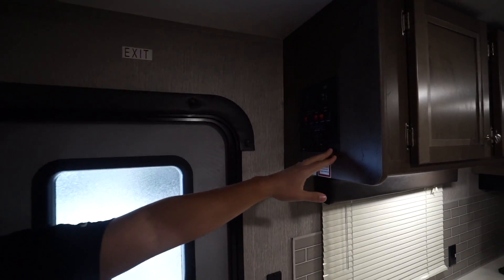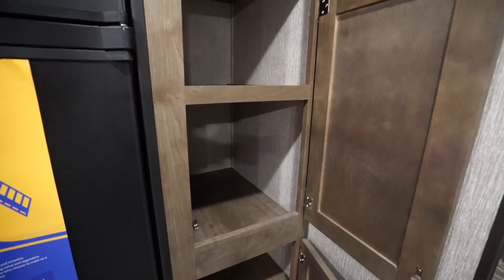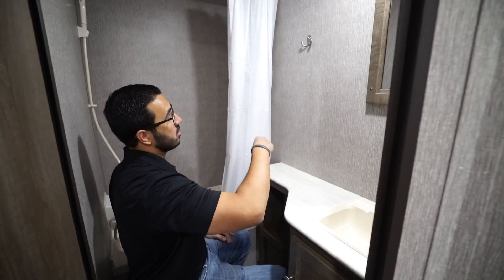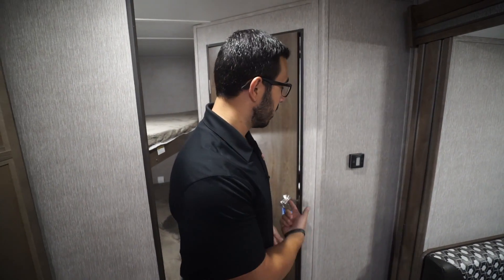2019 Coleman Lantern LT 262BH | Travel Trailer - RV Review: Camping World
The 2019 Coleman Lantern LT 262BH is a wonderful family camper. If you're looking for a travel trailer from a name that was born from camping, and you don't want to spend a fortune, then watch this video! With double over double bunks and a super slide, this is a floorplan the whole family will love!